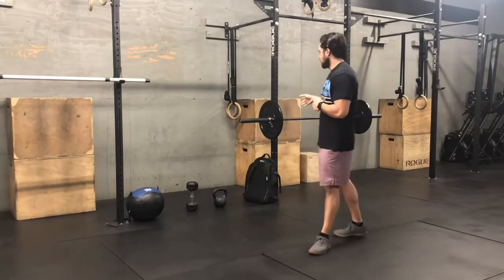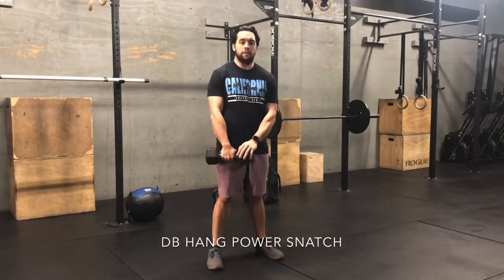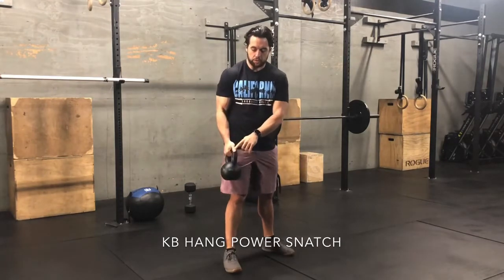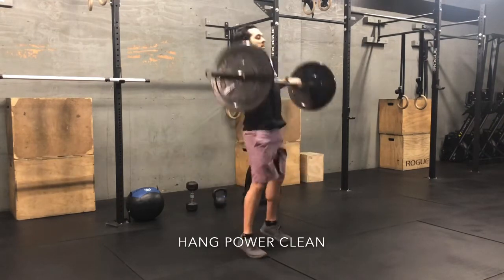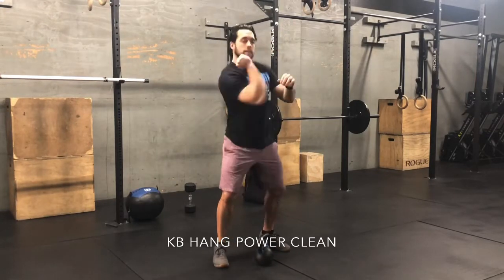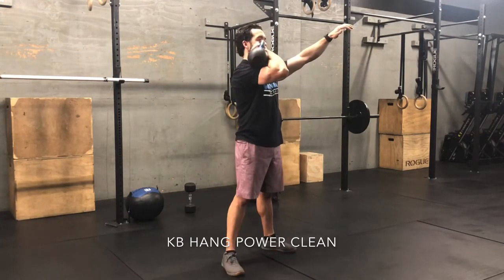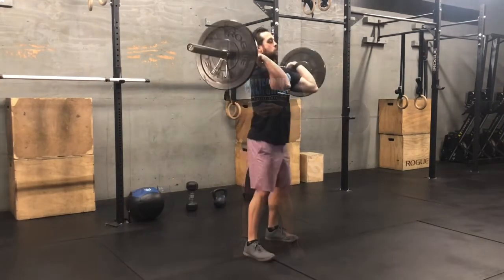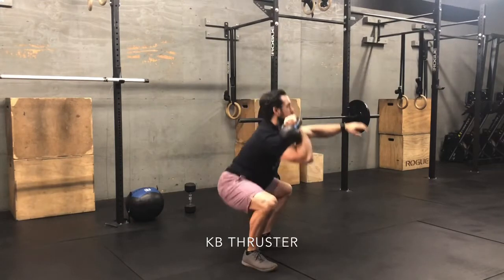Home Workout 04.01.20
Movements in tomorrow’s program:
A. Hang Power Snatch Work, EMOM
- Barbell: Hang Power Snatches
- DB/KB: Hang Power Snatches each arm
- Bodyweight: PVC/Broomstick Hang Power Snatches
B. Hang Power Clean Work, EMOM
- Barbell: Hang Power Cleans
- DB/KB: Hang Power Cleans each arm
- Bodyweight: Medicine ball cleans –or- a weight plate, heavy book, backpack filled with heavy stuff, etc.
C. For Time:
- Thrusters
***Loaded Barbell –or- empty bar if no weights, DBKB Thrusters, Backpack Thrusters
-  Glute Bridges
***Loaded Barbell, DB/KB, Backpack, bag, anything to put on your hips
- Double Unders
*** Single Unders or Jumping Jacks